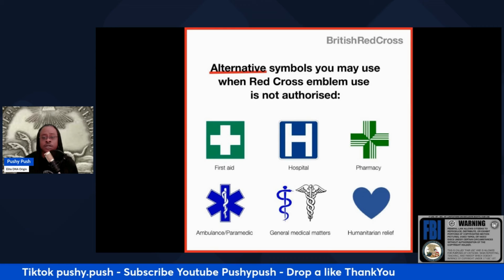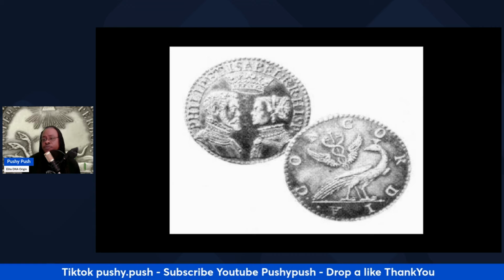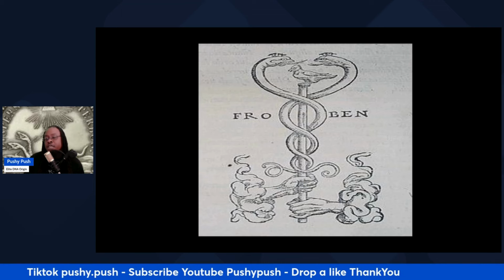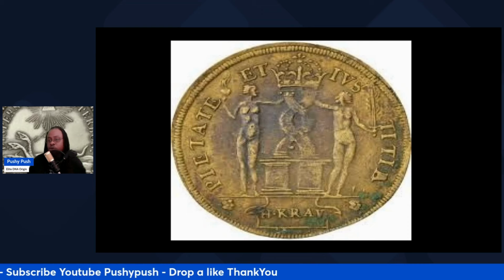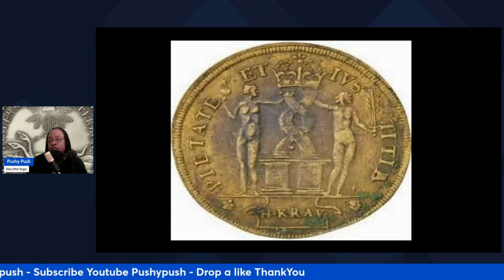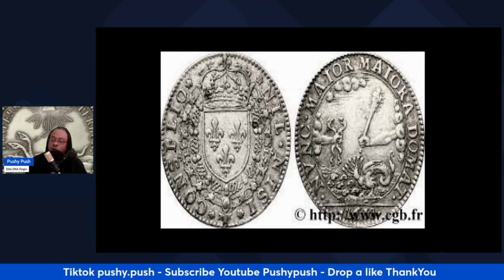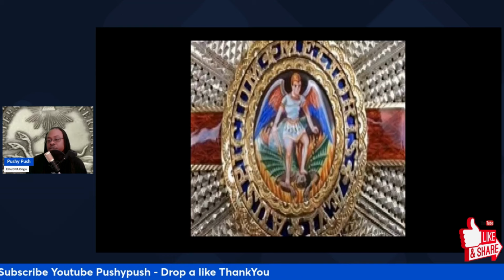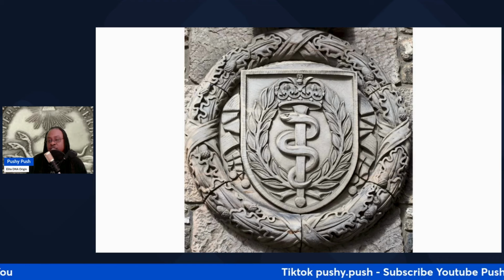Proof Elite DNA Origin: A Deep Dive into History and Coins | Elite DNA Origins Revealed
Welcome to "Proof Elite DNA Origin: A Deep Dive into History and Coins | Elite DNA Origins Revealed." In this captivating video, we embark on an extraordinary journey to uncover the ancient origins of elite bloodlines through a meticulous examination of historical records, genetic research, and rare coinage. Join us as we reveal the hidden truths about the DNA origins of the world's elite and explore how these connections have shaped history and influenced modern society.

Dive deep into the genealogical history of elite families. We trace their lineage back to ancient civilizations, exploring connections to royal bloodlines, influential dynasties, and historical figures. Our investigation includes detailed analyses of historical documents, family trees, and scholarly research.

Join us as we uncover the hidden origins of the world's elite. Through meticulous research, compelling storytelling, and critical analysis, we invite you to explore the fascinating connections between history, genetics, and elite power.

Unfiltered analytical conversations about history, ancient civilizations like tartaria, ancient coins, and the 1000 years added to our history, religion, culture, medicine, and education.

Share your thoughts and theories in the comments below—let’s create a community dedicated to uncovering the hidden truths of our past.